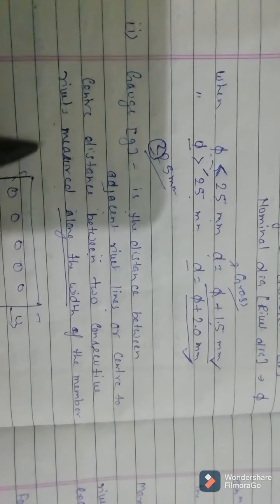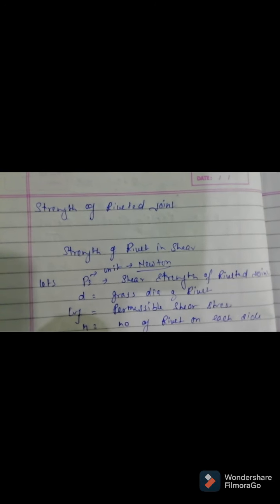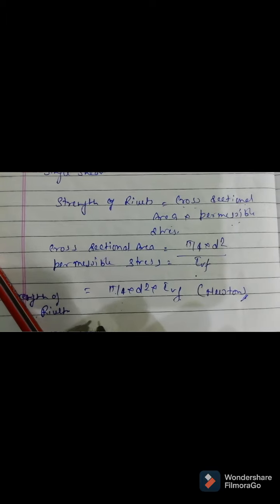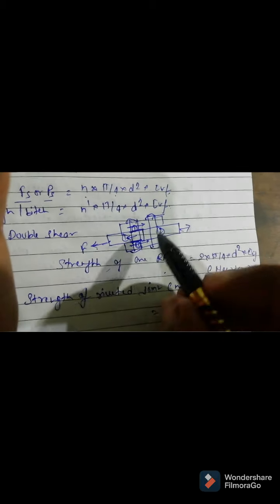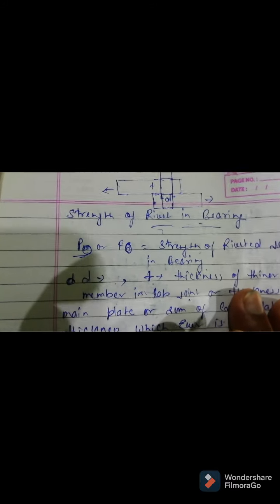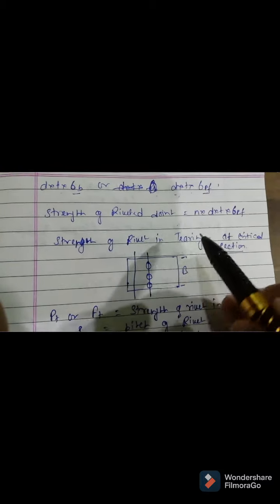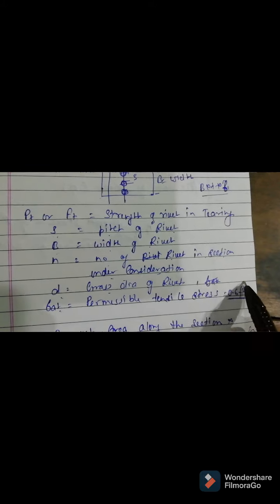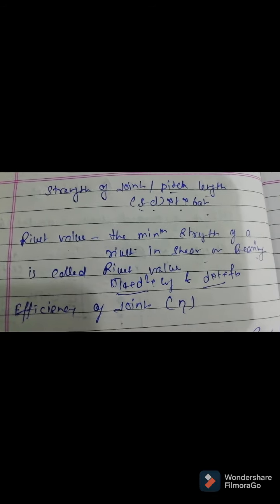Connection2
Rivet Value